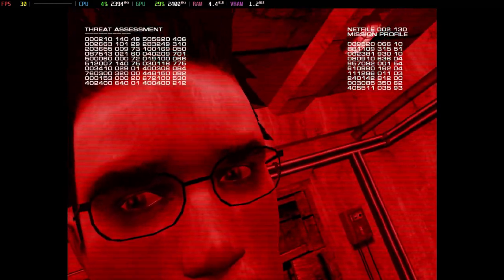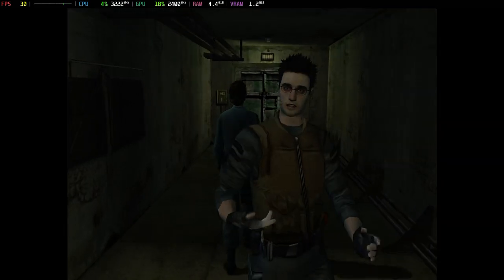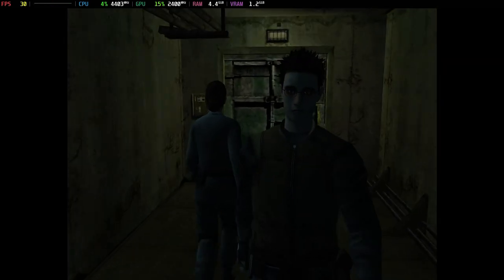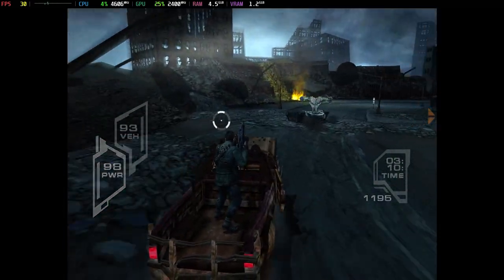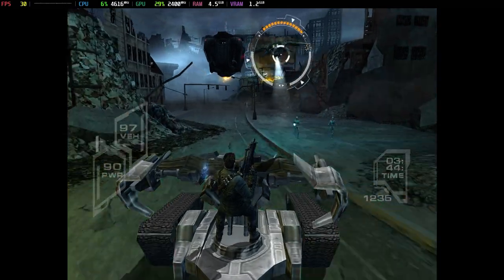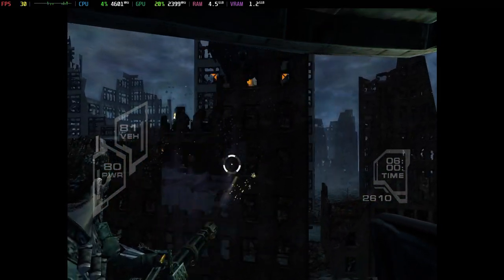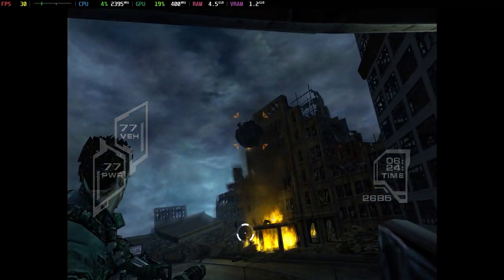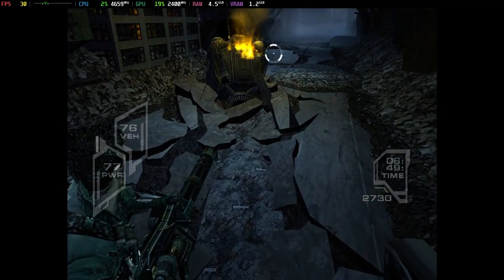Is Terminator 3: The Redemption Playable? Dolphin Performance [GTR6 Mini PC]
Welcome to Is It Playable? In this video we'll be looking to see how this game performs with the latest build of Dolphin on the Beelink GTR6 Mini PC.

System Information:
Model: Beelink GTR6
OS: Bazzite
CPU: Ryzen 9 6900HX @ 4.9GHz
GPU: AMD Radeon 680M @ 2.4GHz
RAM: 32GB DDR5 @ 4800MT/s

Is It Playable is a channel focused on benchmarking the performance of Mini PCs via emulation, compatibility layers, or native solutions on a game-to-game basis. When it comes to emulation, games are judged based on whether the game suffers from any texture/lighting issues, audio stutters/crackling, or just general stutters, be it shader compilation or otherwise. Compatibility layers are judged on a similar basis, though leaning more towards whether there are any graphical issues or if protontricks tweaks were necessary.